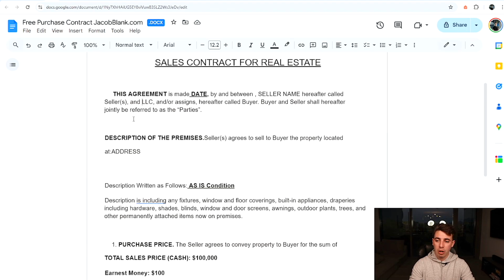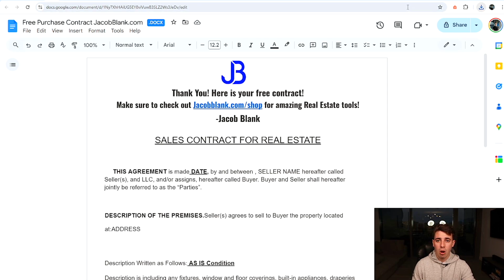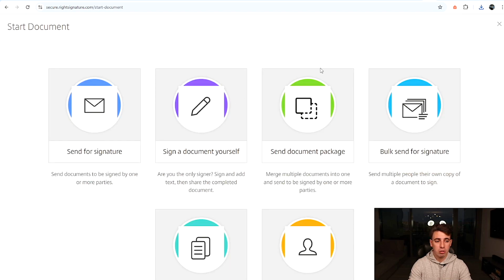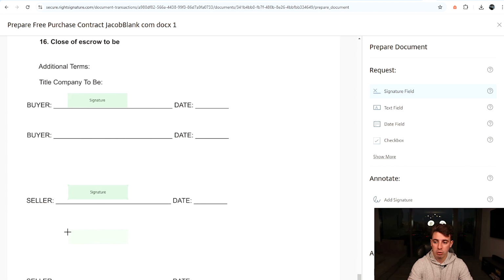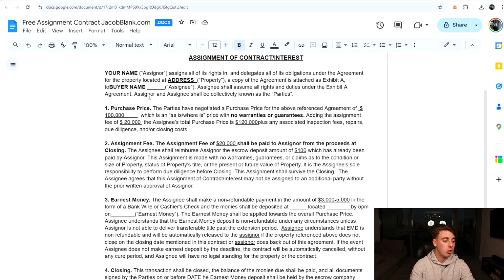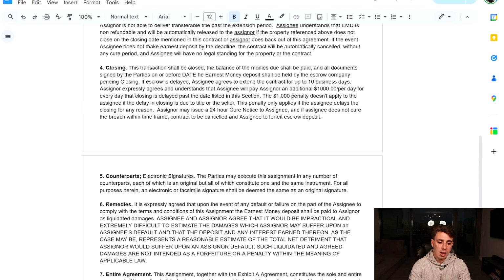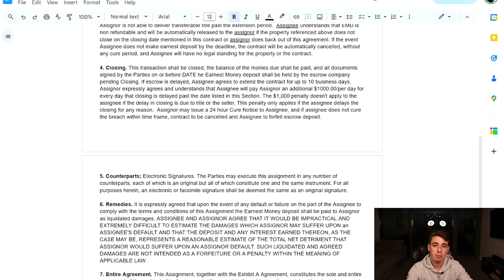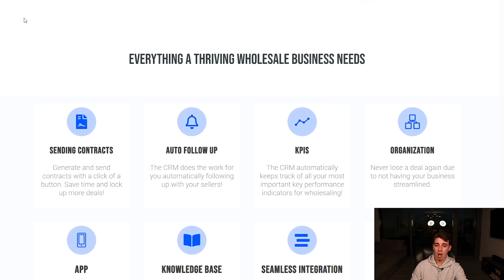How To Use Docusign E-Signature To Get Wholesale Real Estate Deal Under Contract!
How To Wholesale Real Estate: In this video I show you exactly how to use electronic signature such as Doc u sign Docusign to get contracts signed. This is super valuable for wholesale real estate because if you can get deals under contract via e signature you will get so many more wholesale deals under contract! I hope this video was helpful to show you how to use doc u sign docusign e signature electronic signature. Download my wholesaling contracts below.

0:00 Intro
0:50 Contracts
2:00 E signature